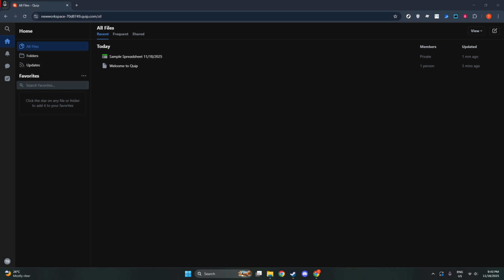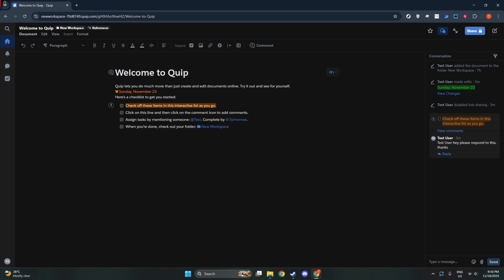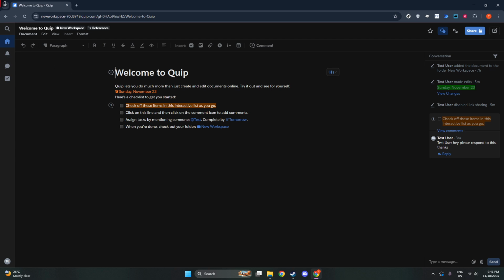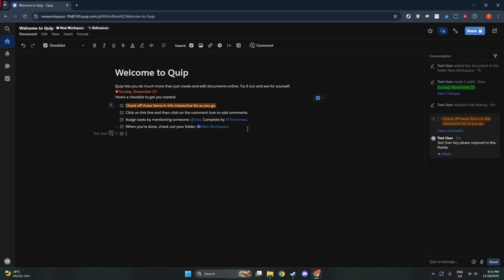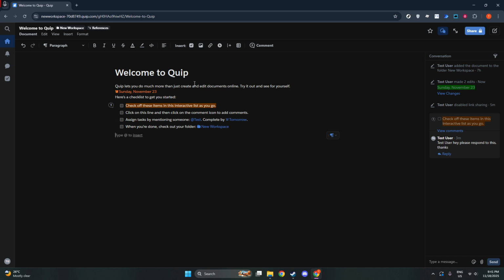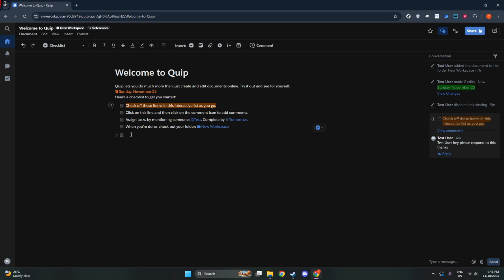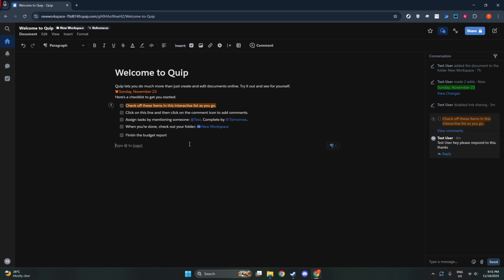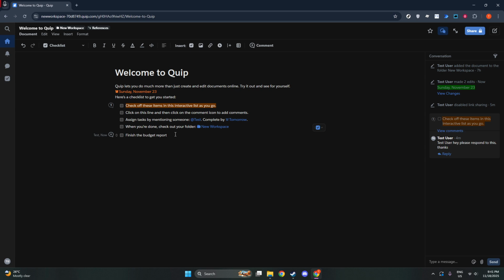How to Create a Task in Quip [2026 Full Guide]